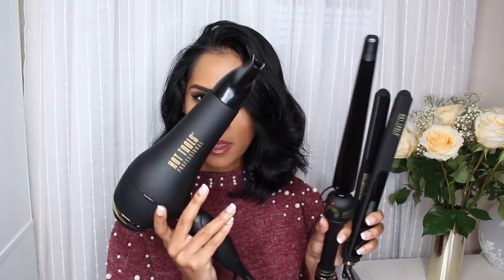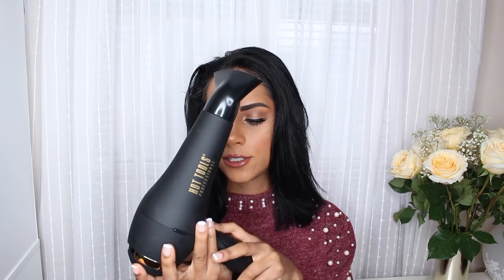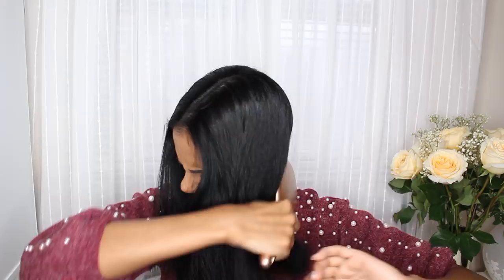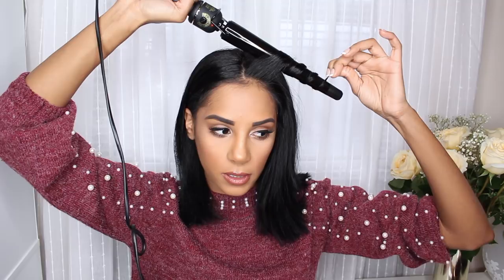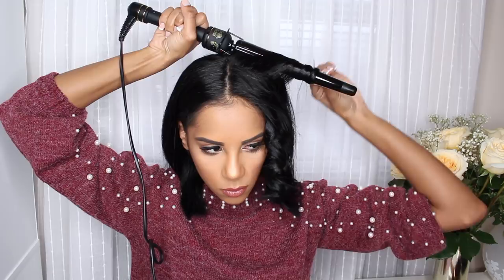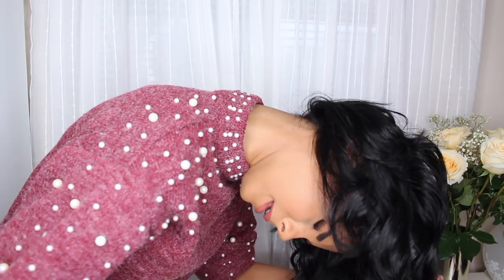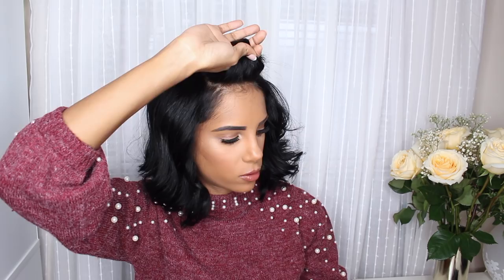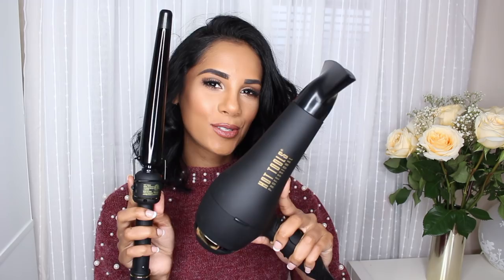HOW I CURL MY SHORT HAIR | Loose Curls + Giveaway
Hi guys, just showing you how I curl my short hair using the Hot Tools Professionals curling wand, this is how I've been curling my hair for the past years works for long hair or short hope its useful.

Follow Hot Tools on Instagram @hottoolspro
& Facebook "Hot Tools"

Hot Tools Black Gold Collection
Curling Wand
Blow Dryer
Flat Iron

Love,
       Nathalie :)